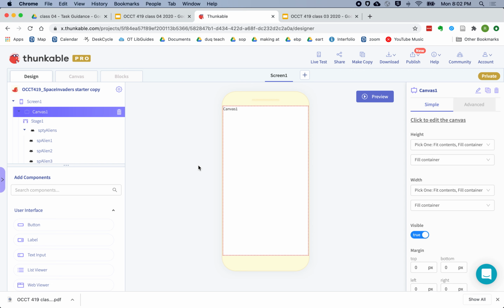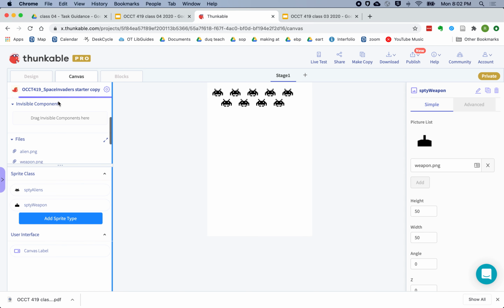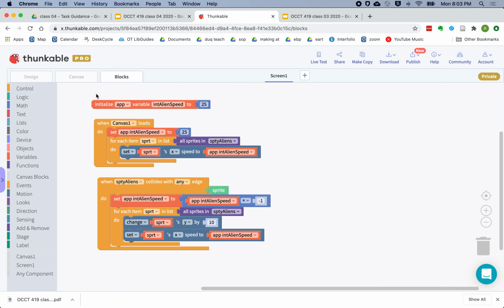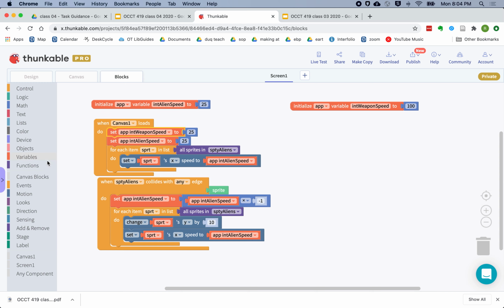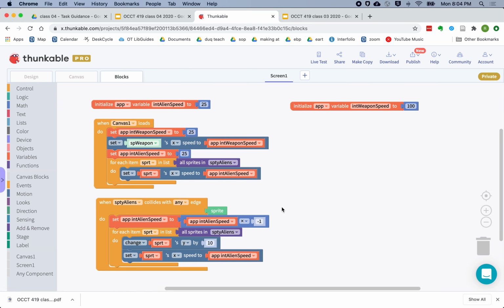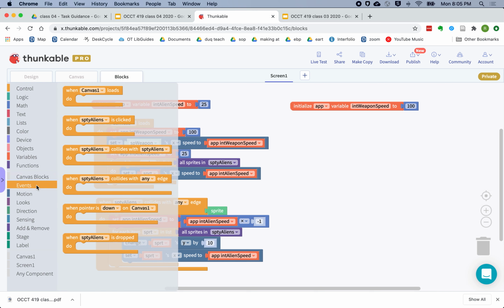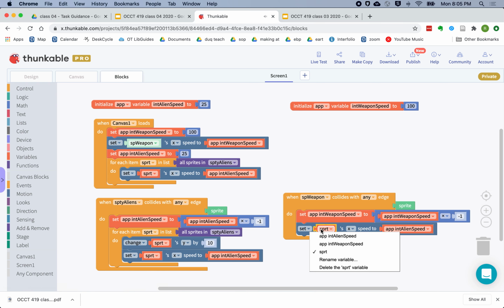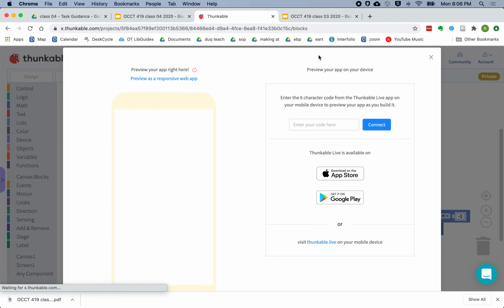Space Invaders Part 2a